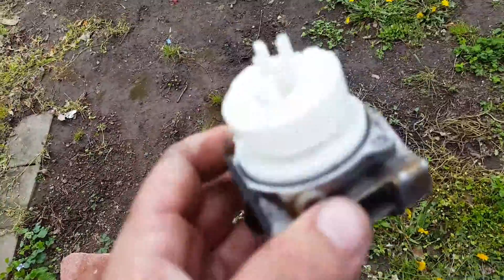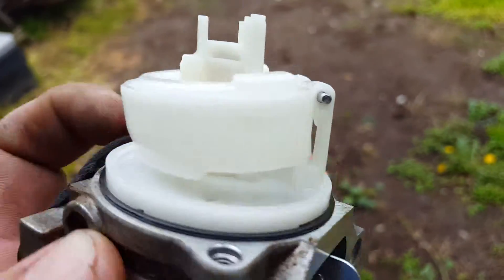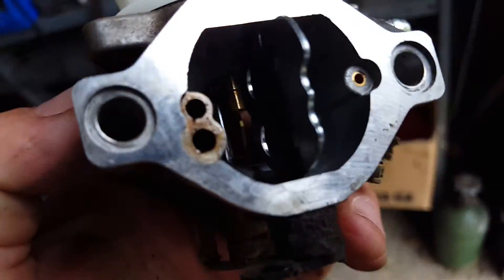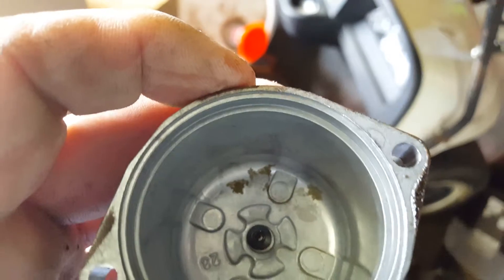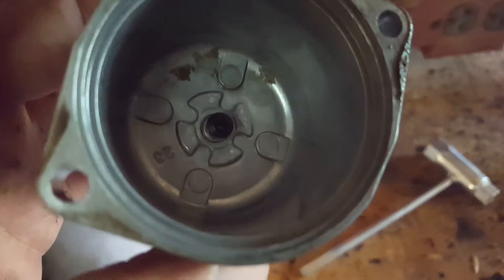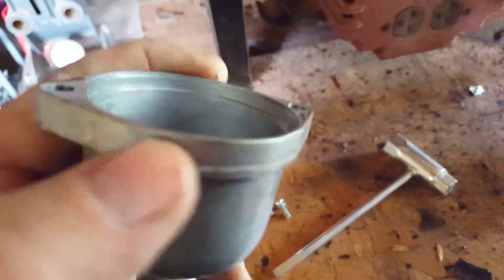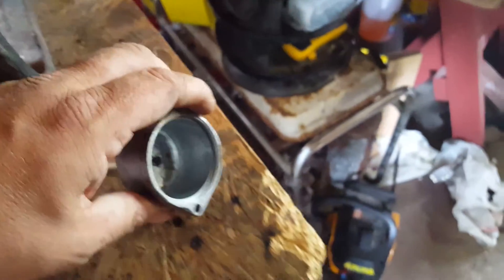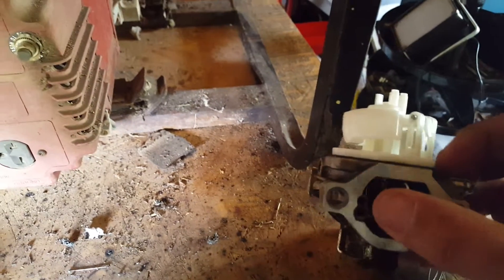Update on free Ariens lawmmower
Cleaned the carb and gas tank and by passed the seat safety switch